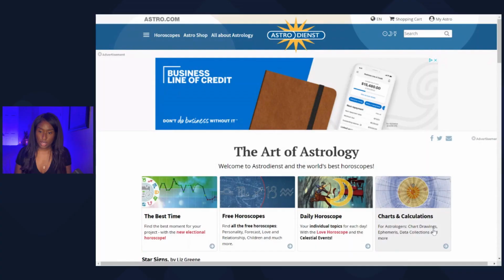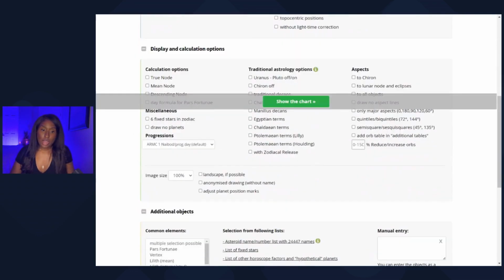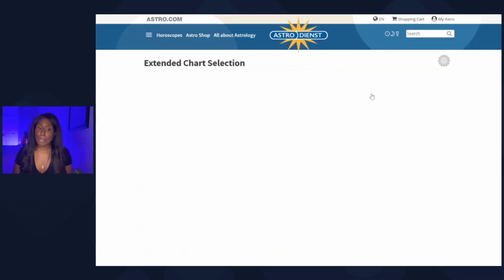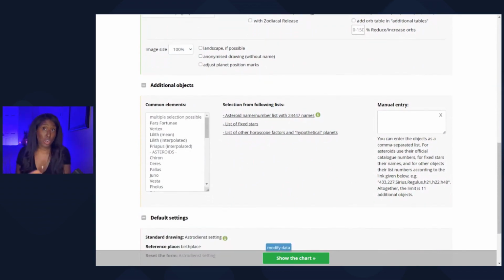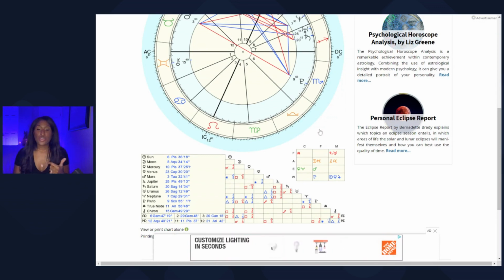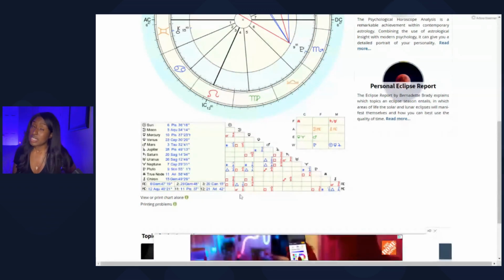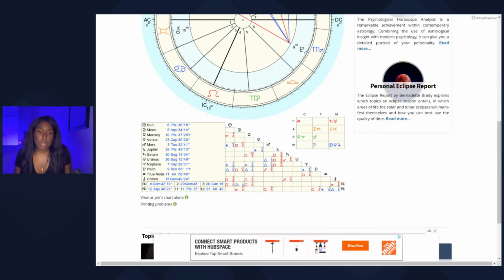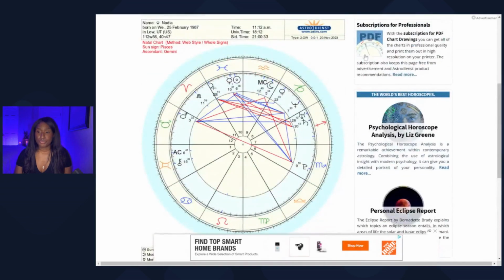How to Cast a Chart on Astro.com - Placidus & Whole Signs!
Discover how to cast your very own astrology chart using Astro.com, the ultimate online resource for astrological insights. This will be for placidus and whole sign charts.

🌟 Gain a deeper understanding of your unique personality traits, strengths, and challenges as we explore the significance of each astrological element in your chart.

🔍 Learn how to interpret the positions of the sun, moon, planets, and other celestial bodies, and their effects on different areas of your life, such as love, career, and personal growth.

💫 Discover how to navigate the intricate network of aspects within your birth chart and gain valuable insights into your relationships, talents, and life purpose.

📚 Whether you're an astrology enthusiast or just getting started, this tutorial is perfect for beginners, offering clear instructions and handy tips to help you unlock the wonders of astrology with ease.

🔮✨ Don't miss this chance to delve into the fascinating world of astrology and uncover the secrets written in the stars. Join us on this enlightening journey to cast your very own birth chart using Astro.com!

00:00 Introduction
00:38 Astro.com
00:58 Cast in Placidus
05:50 Cast in Whole Signs